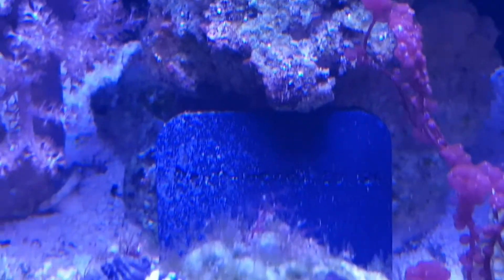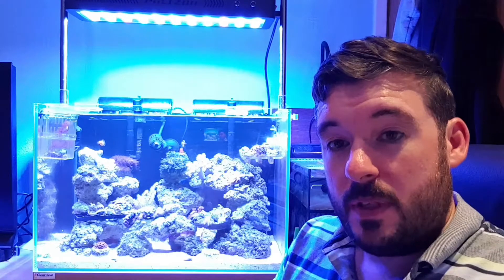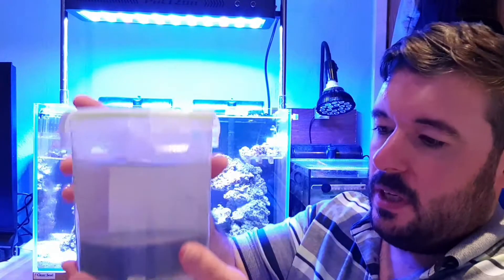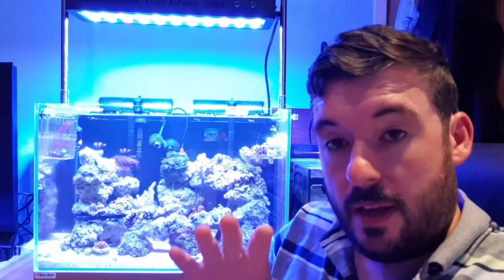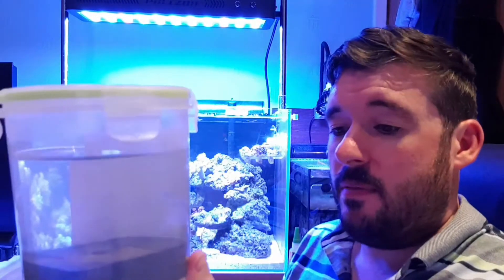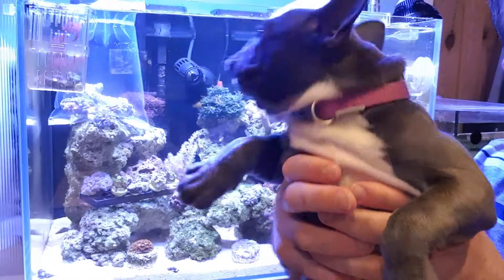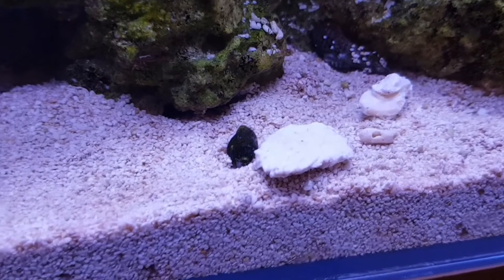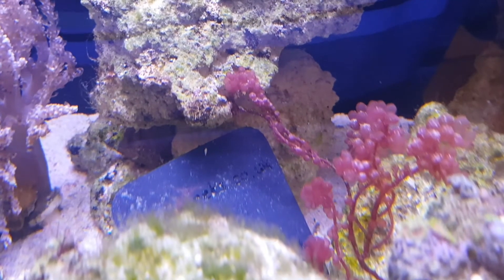New reef critters, bristle worms, amphipods, micro brittle stars, baby ceriths and a dove snail.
Adding a copepod hotel from a fellow reefer filled with reef critters and micro fauna including bristle worms, copepods, amphipods, micro brittle stars, baby cerith snails and a dove snail which has now also laid eggs!